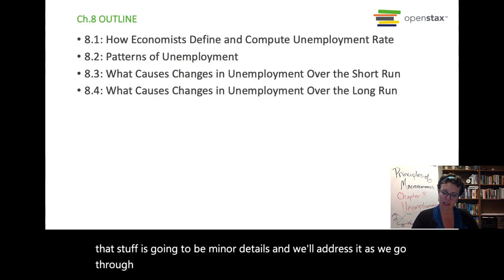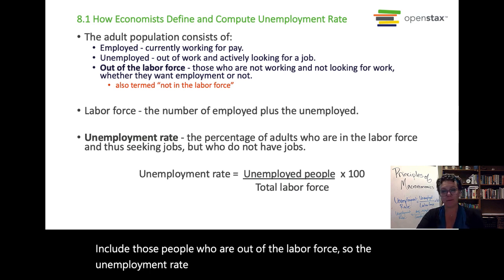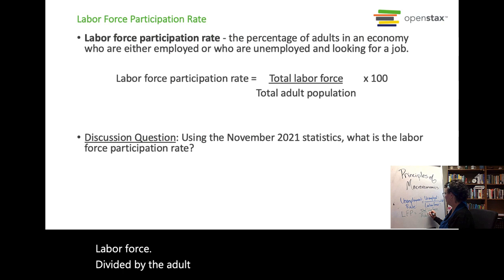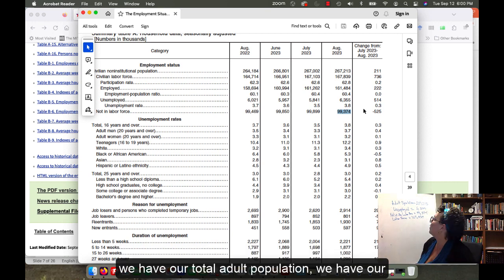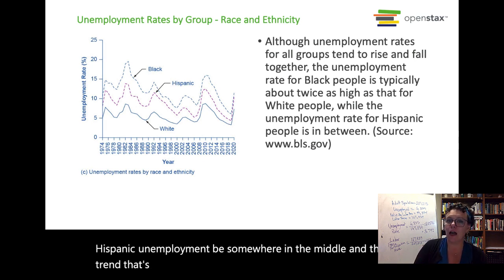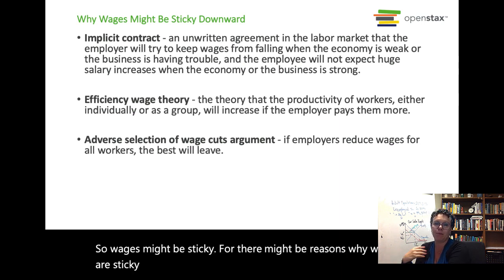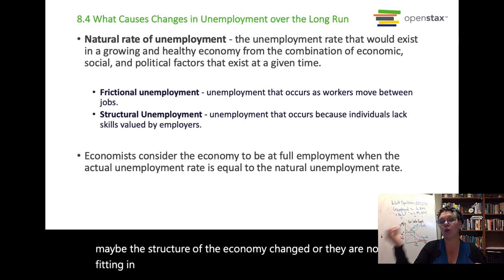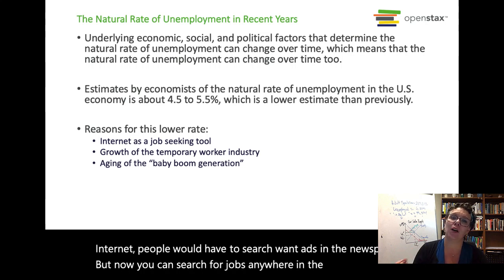Ch. 8 - Unemployment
This chapter dives into the concept of unemployment, looking at the different types of unemployment, causes of labor market experiencing 'sticky' wages, and shows how to calculate the unemployment and labor force participation rate.